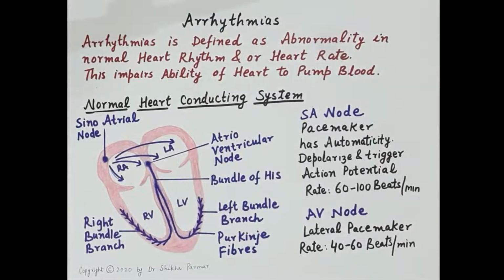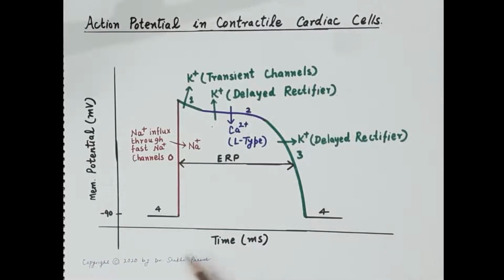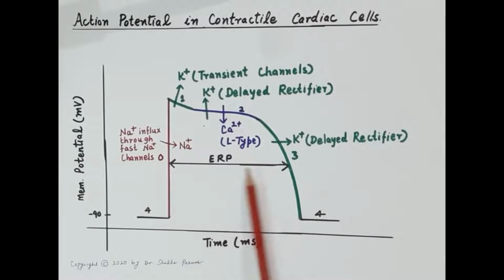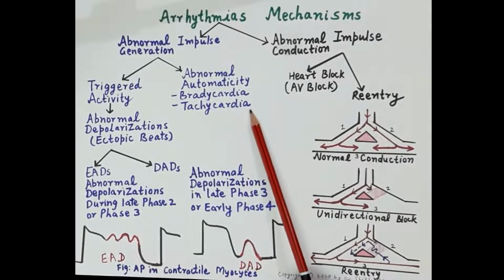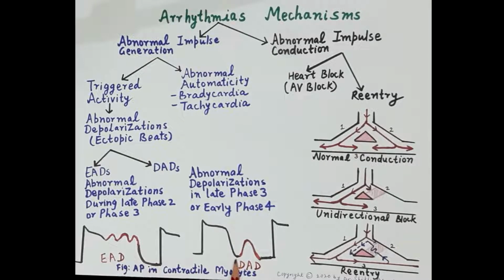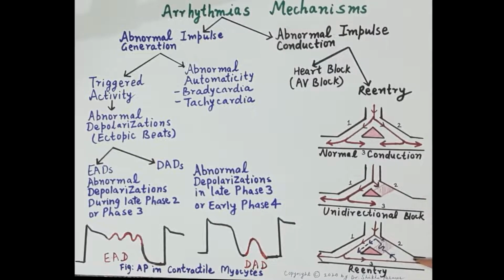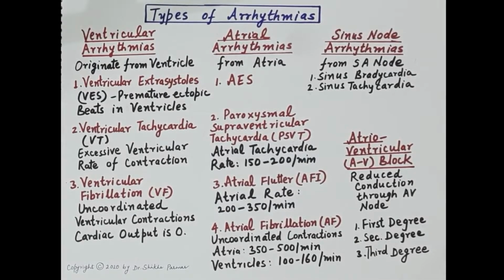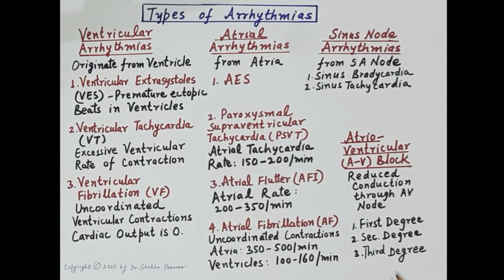Arrhythmias : Pathogenesis and Types | Dr. Shikha Parmar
Arrhythmias : Pathogenesis and Types by Dr. Shikha Parmar
An arrhythmia is a problem with the rate or rhythm of the heartbeat. During an arrhythmia, the heart can beat too fast, too slowly, or with an irregular rhythm. When a heart beats too fast, the condition is called tachycardia. When a heart beats too slowly, the condition is called bradycardia.